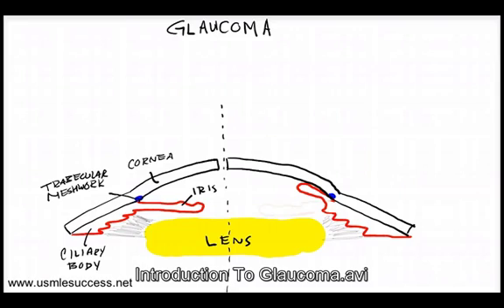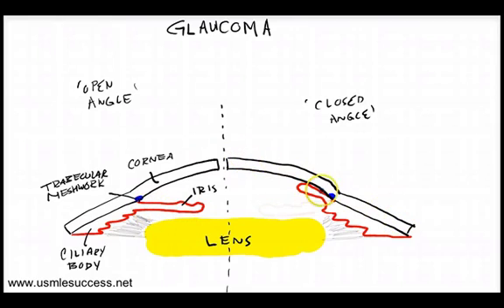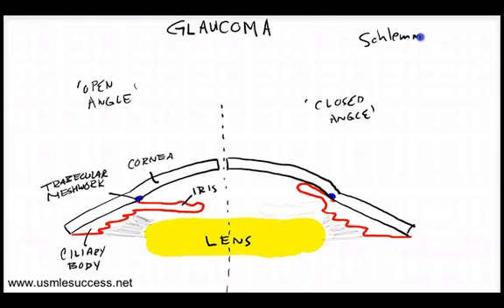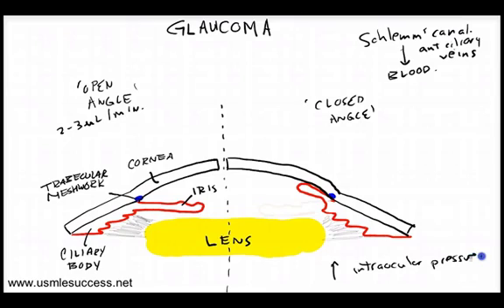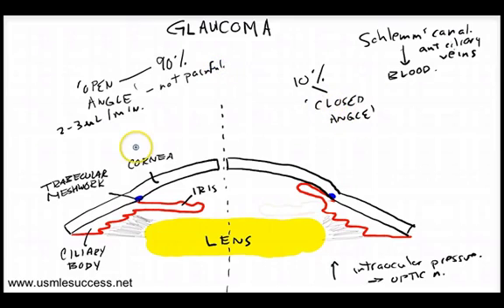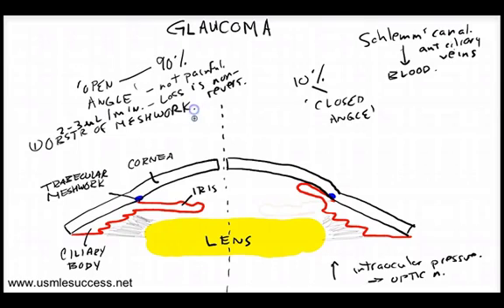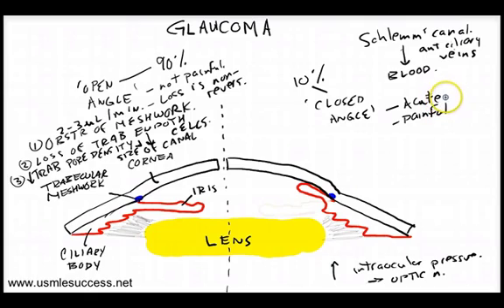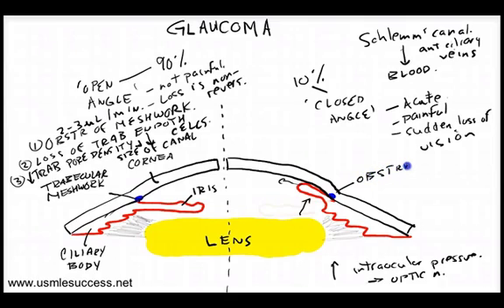USMLE Step 1 Tutorial - Introduction To Glaucoma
UNDERSTANDING GLAUCOMA. If you're preparing for the Step 1 exam, you know the importance of understanding the Glaucoma.

In this video I’m going to discuss the basics of understanding Glaucoma. This is a super high-yield Step 1 topic, so be sure to watch it a few times until you completely understand.

If you want to learn how to get the most out of your USMLE Step 1 review, make sure to grab our free ebook called “Top 5 Causes of Step 1 Failure”. It includes the FIVE most common reasons why students are failing the Step 1 exam, which will allow you to avoid making these same mistakes as you work towards your Step 1 preparation goals.

Have you been thinking about taking your USMLE Step 1 Preparation to the next level? There’s no better way to ensure your success than by joining the #1 Ranked Step 1 Preparation Program in the Nation. With an over 99% student success rate, investing in your Step 1 success is the best decision you can make for your career.